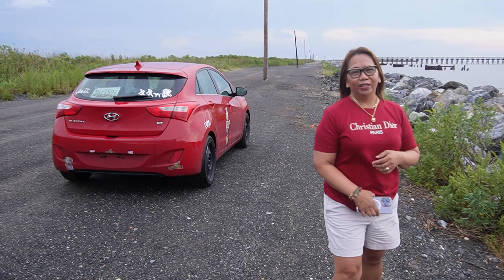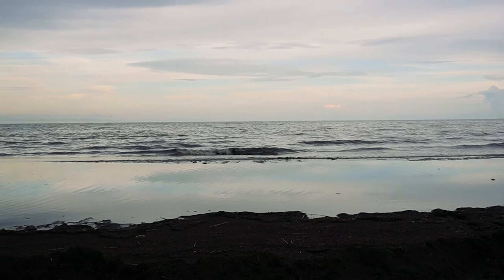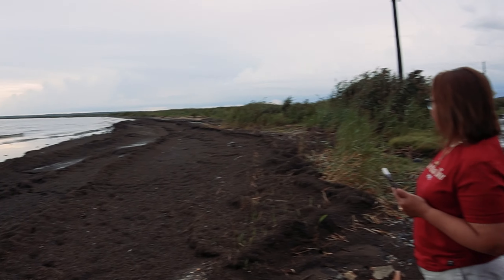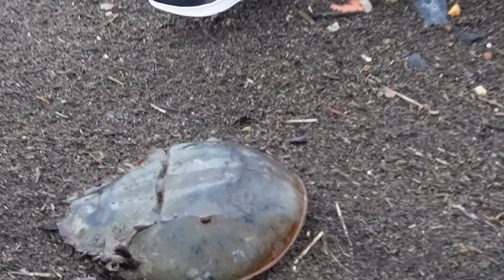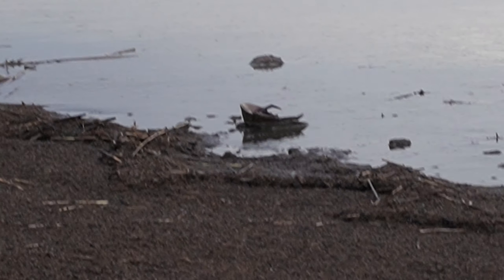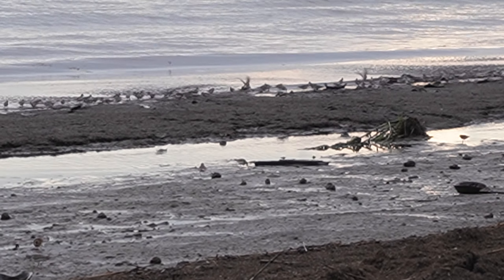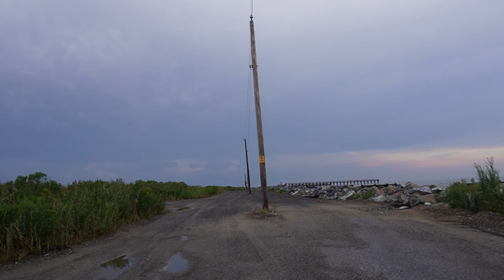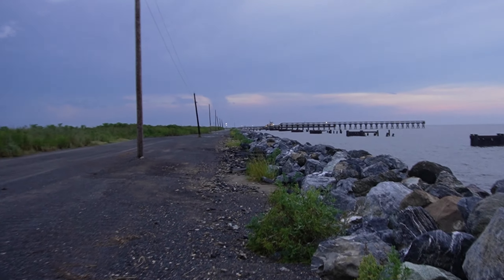Birdwatching in Delaware: We Go Pugo Hunting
We saw flocks of sandpipers and plovers, which can be called "pugo" in Filipino as they look like aquatic quail.

This vlog is from a weekend attempt at Fall 2023 birdwatching during the southbound shorebird and duck migration, but it was a rainy weekend.  We at least caught a break in the clouds at sunset when we headed to Port Mahon, which is a 20-minute detour from the better-known Bombay Hook National Wildlife Refuge.  Port Mahon, a place some locals had told Chris about over 20 years ago, is a fishing pier and boat dock surrounded by wetlands.